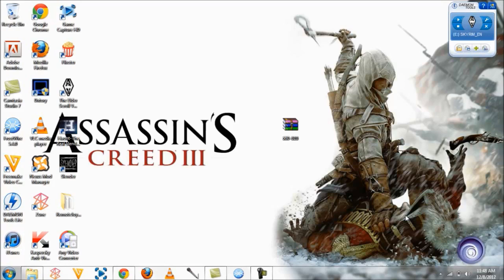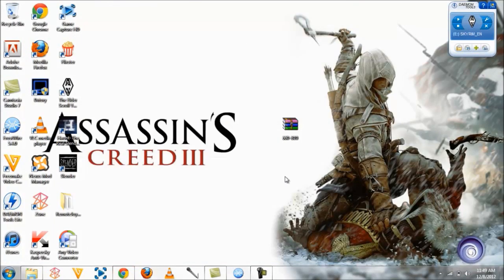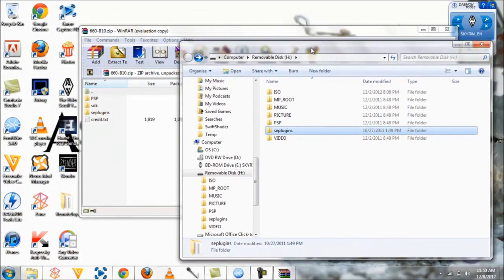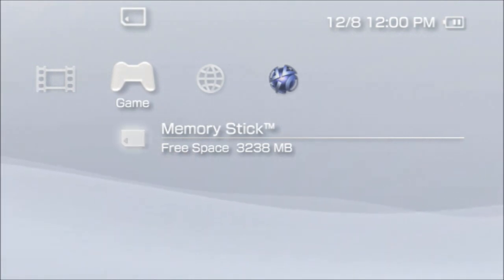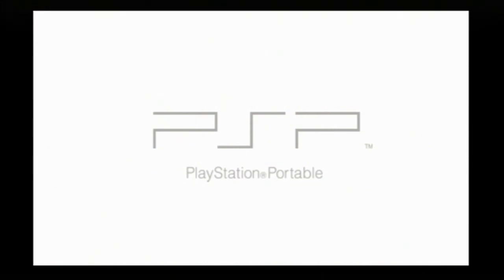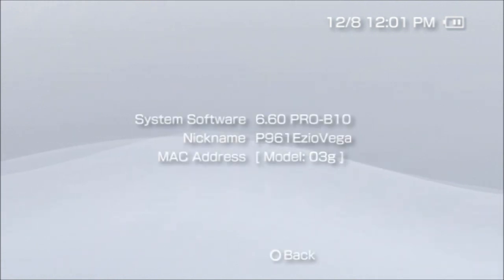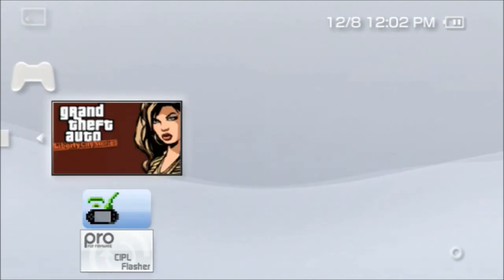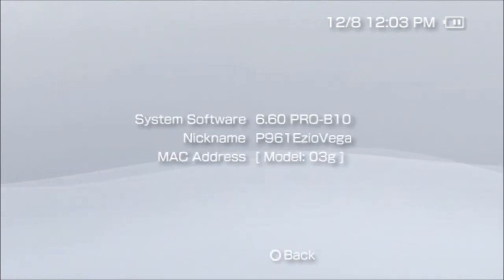How To Hack Or JailBreak Your PSP Or PSP GO 2013 [HD]